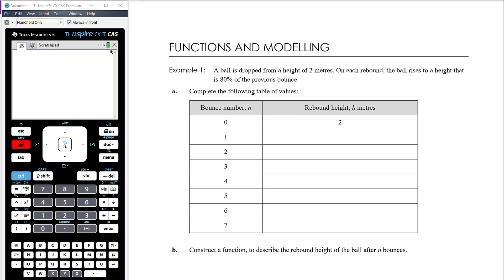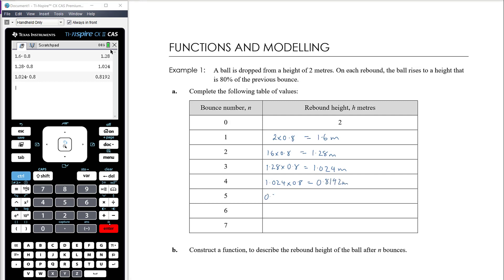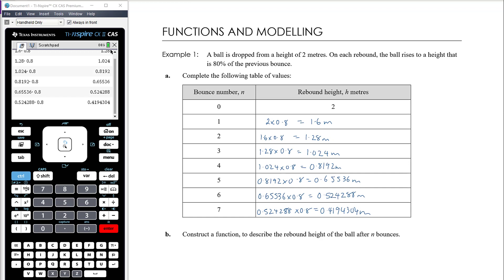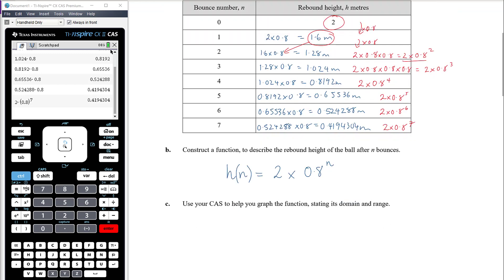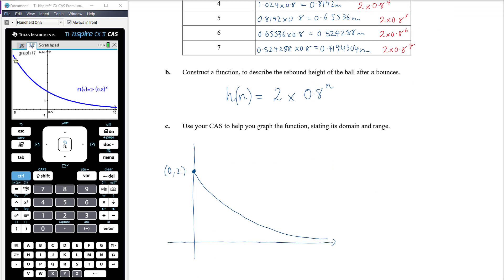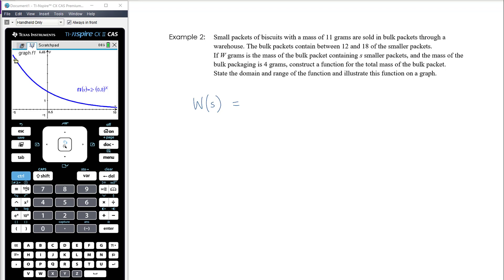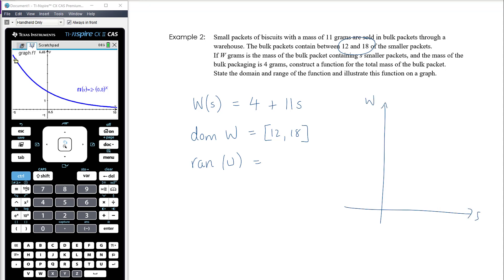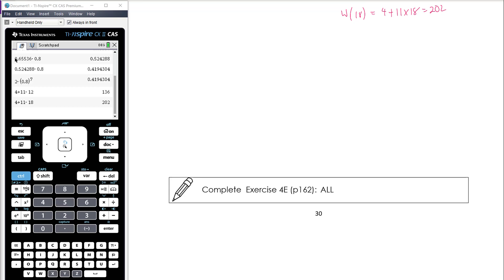Functions and modelling | Unit 1 and 2 VCE Maths Methods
My Year 11 VCE Mathematical Methods class are working on a unit titled Functions and Relations. In this video we look at some application problems where we must define a function to model the problem.

We use the Cambridge Senior Maths textbook for Unit 1 and 2 Mathematical Methods and the TI Nspire CAS CX / CXII calculator.